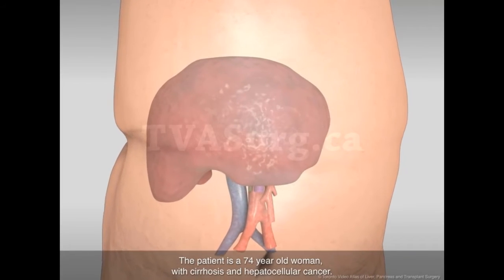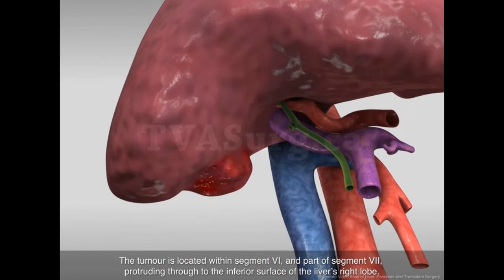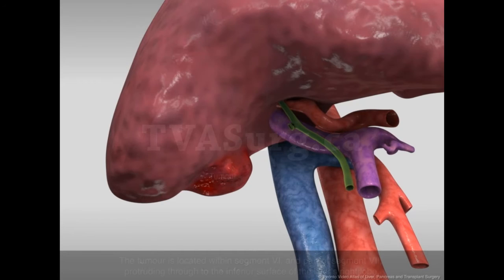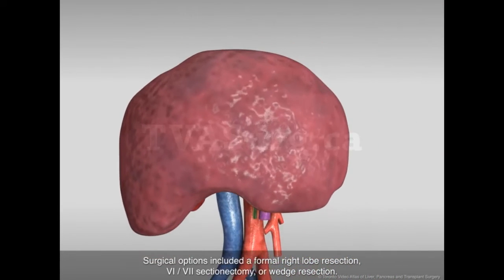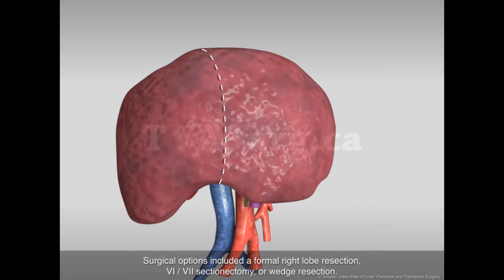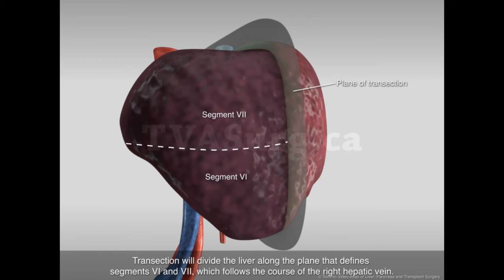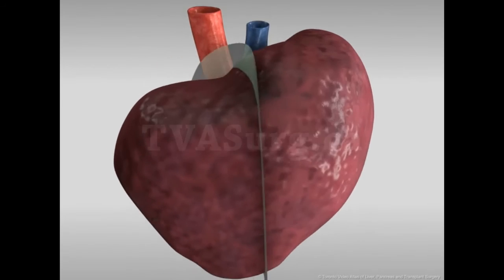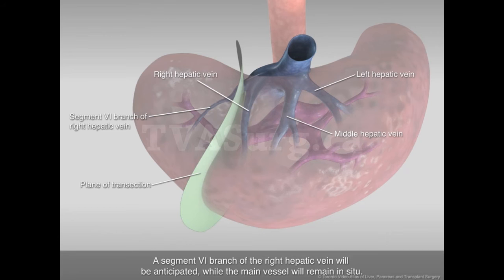Segment VI/VII resection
This video describes a formal segment VI/VII resection, for treatment of a hepatocellular carcinoma in a cirrhotic liver.